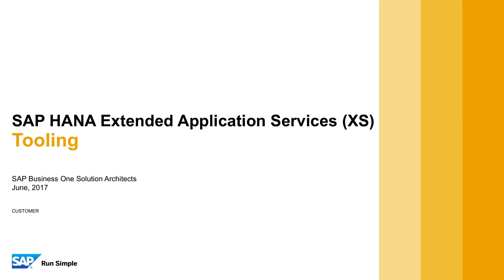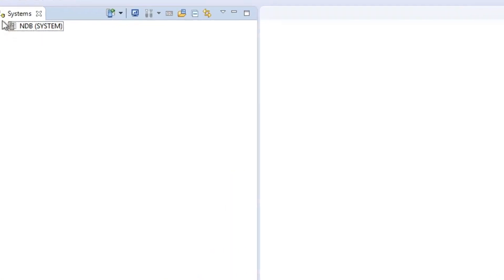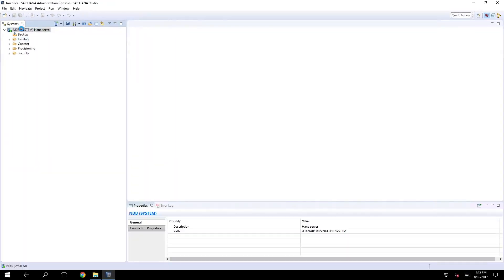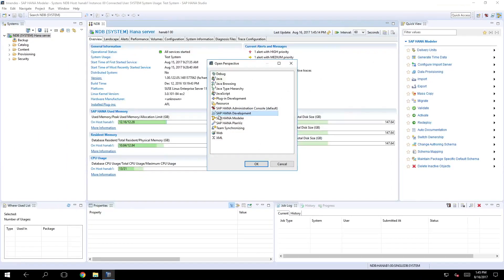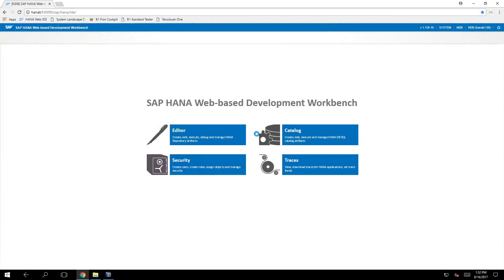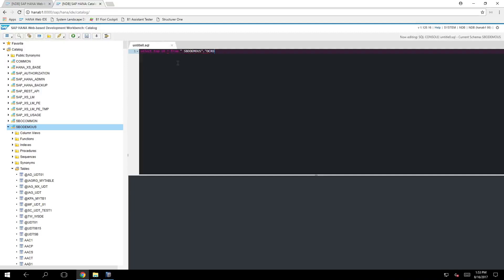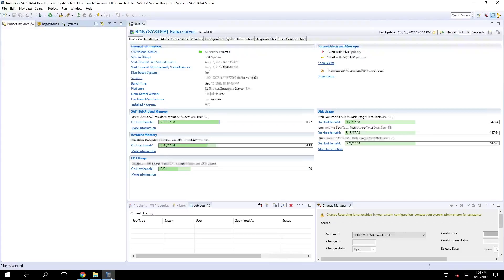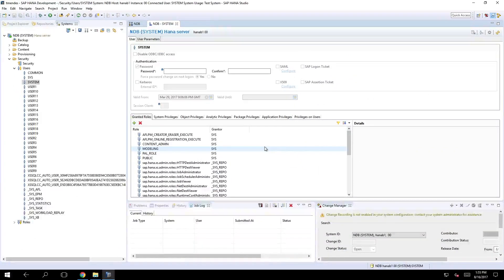[DEPRECATED] - SAP HANA Extended Application Services (XS) 2/11: XS Tools Introduction